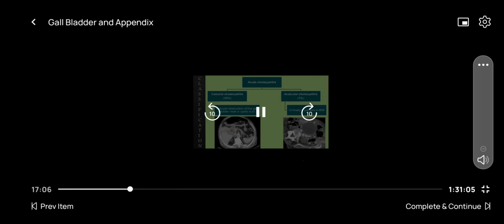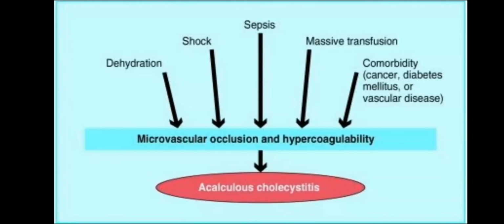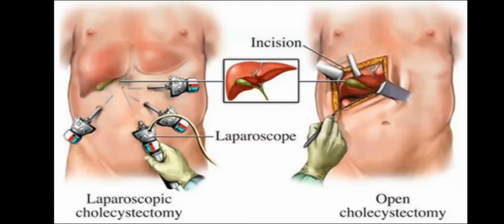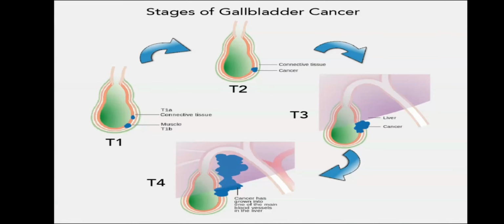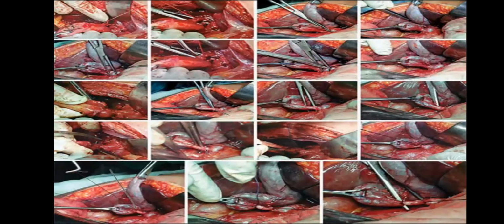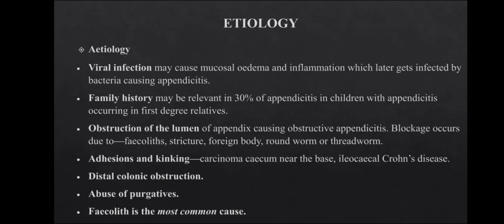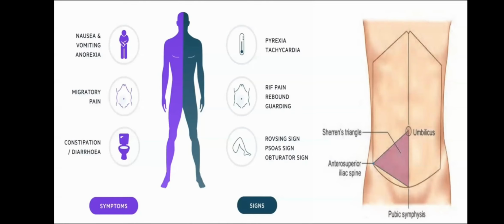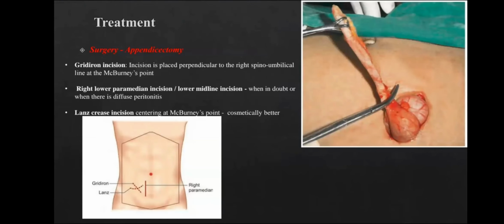8 February 2023